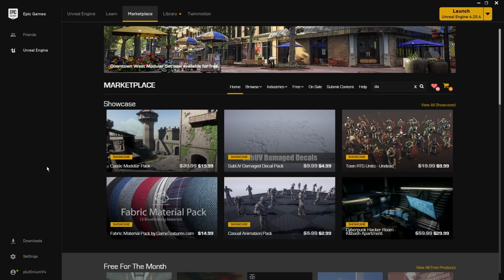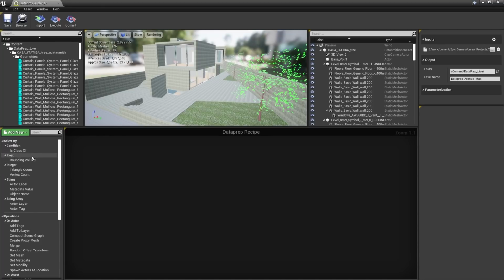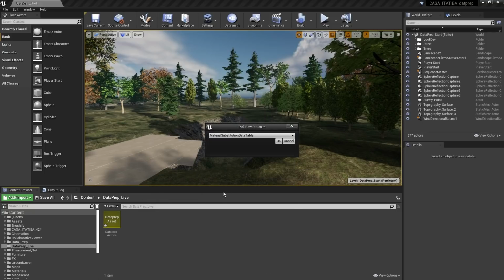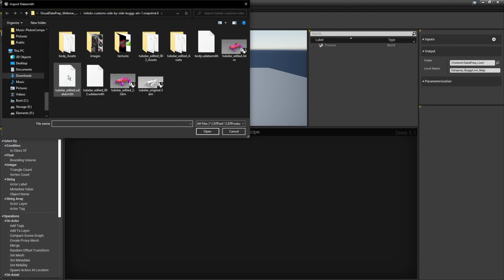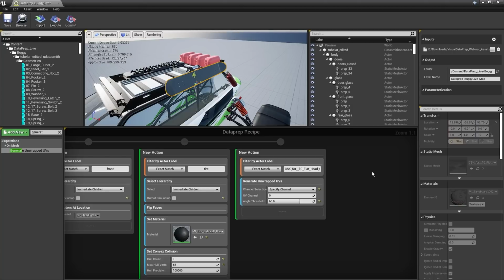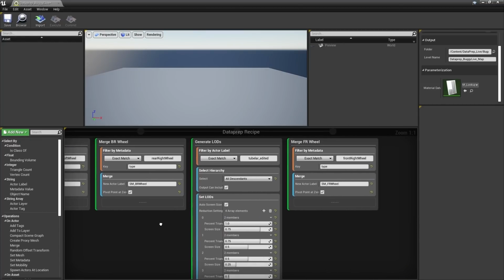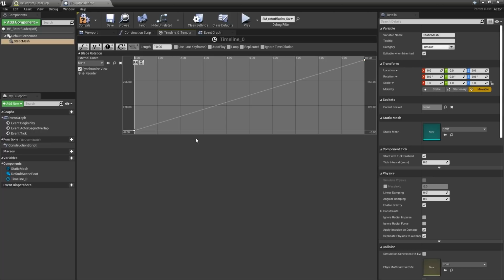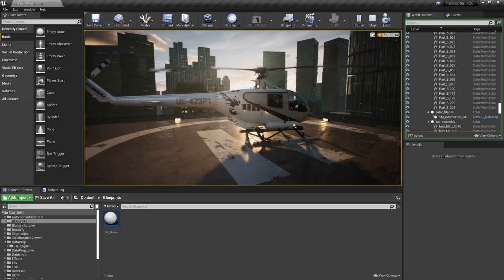Using Visual Dataprep in Unreal Engine | Webinar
Discover how to easily optimize AEC and manufacturing CAD assets using Visual Dataprep, a high-level tool for data preparation for non-programmers.
We’ll cover:

- Visual Dataprep UI and workflows
- Optimizing performance
- Using repeatable recipes
- Creating custom operators in Blueprint

**TIMESTAMPS**
00:00 Intro
00:08 Webinar Overview
00:36 High-Level look
01:08 What Visual Dataprep Can Do For Us
01:43 Key Takeaways
03:12 Plugins
04:35 Using the Dataprep Tool and Importing
06:48 Creating a Dataprep Asset
20:08 Using Rhino3D
22:55 Scaling and New Actions & Instances
26:31 Bringing in an Asset from Maya using the Dataprep tool